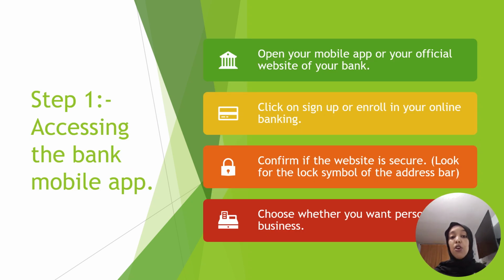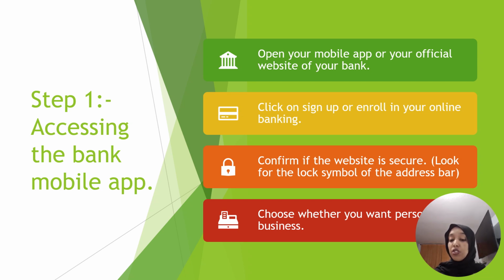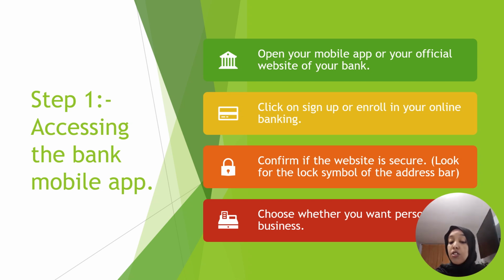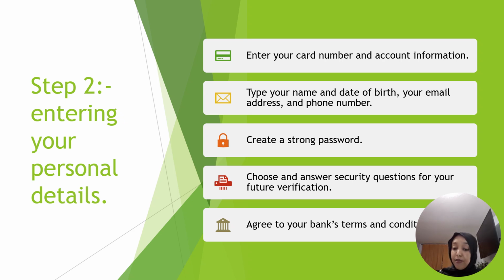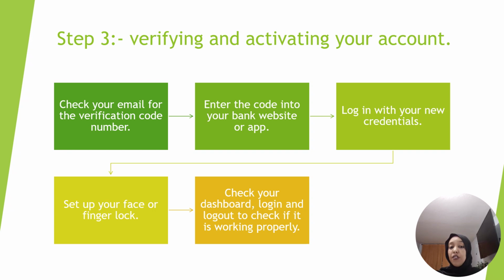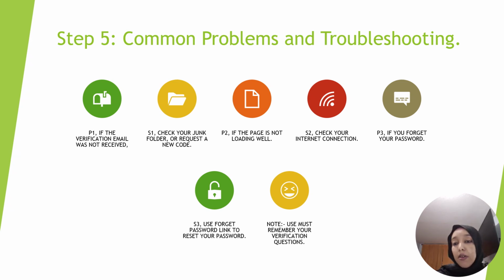How to create an online banking account